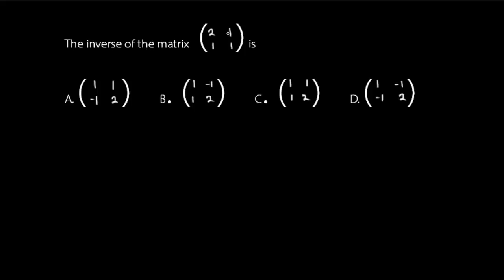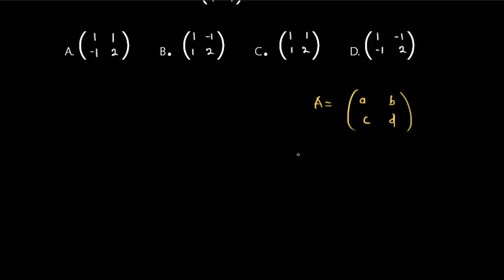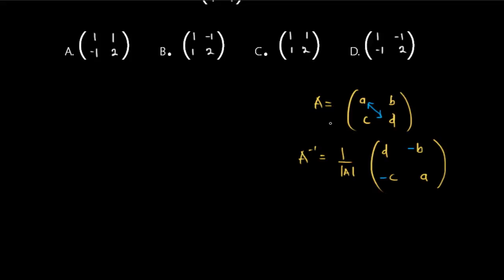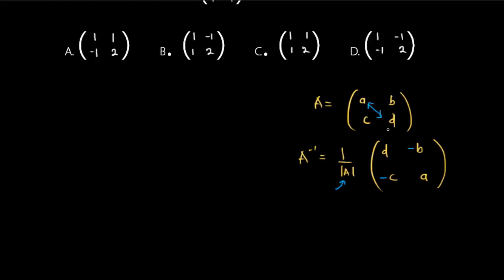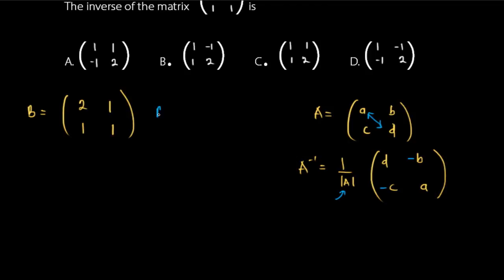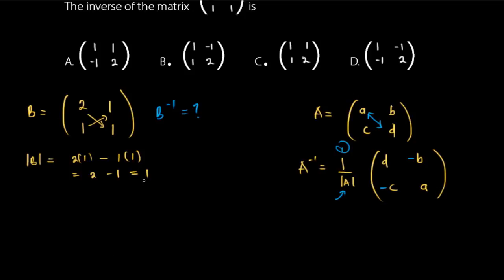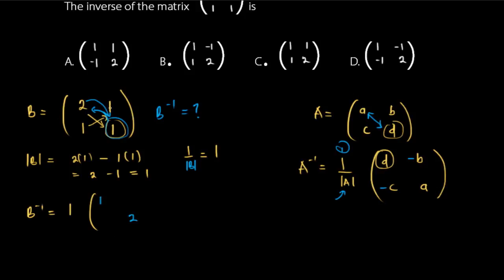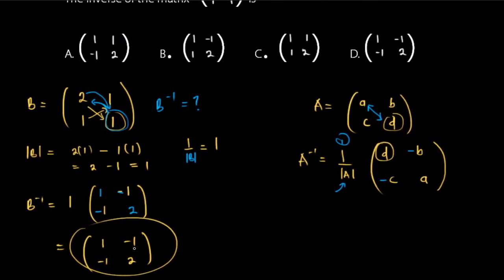Inverse of a Matrix